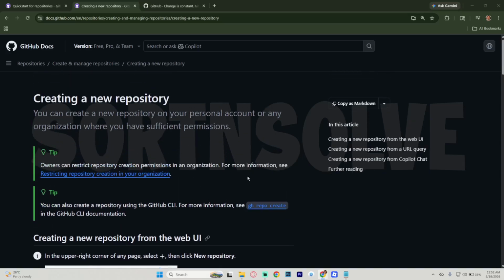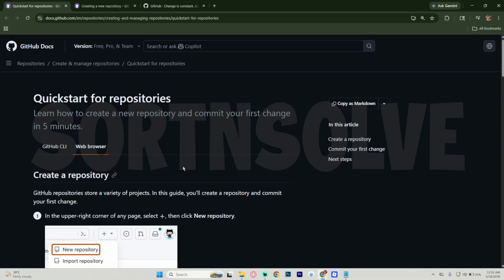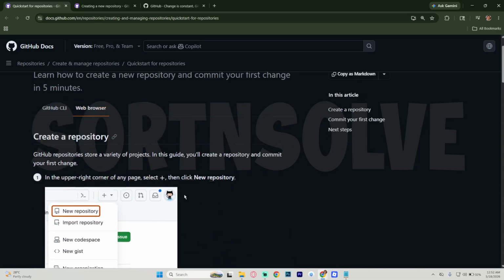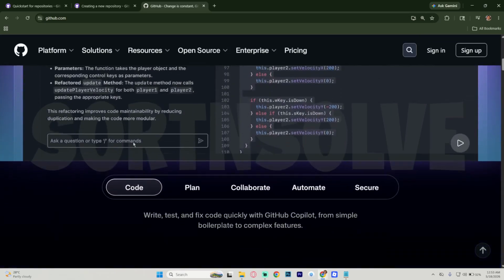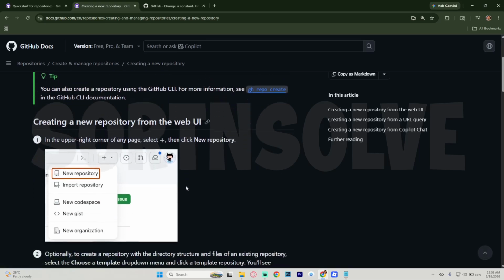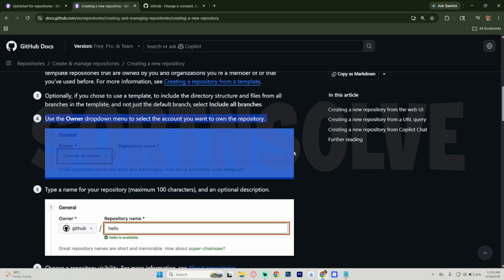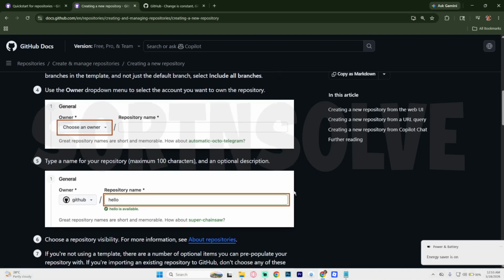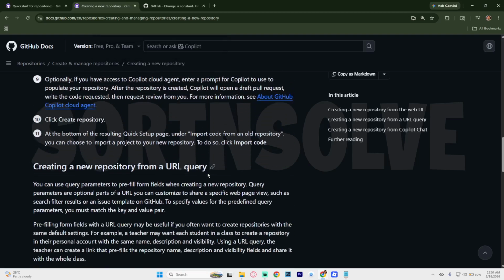How to Create a Repository on GitHub - Step By Step Guide